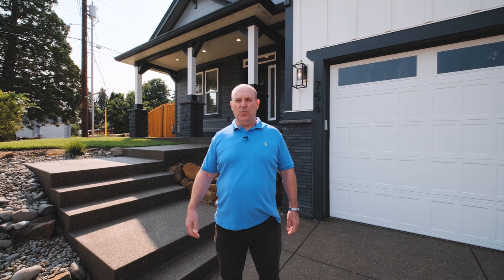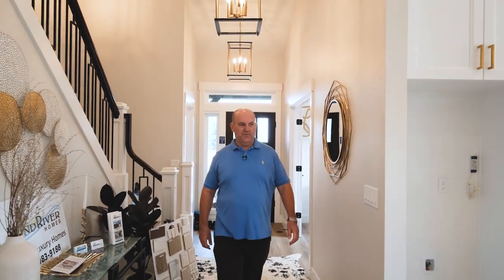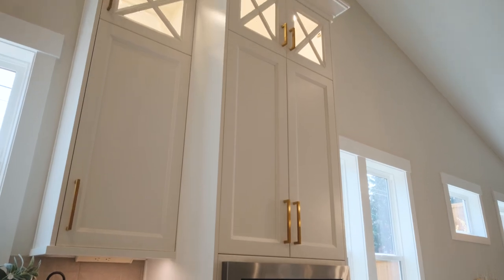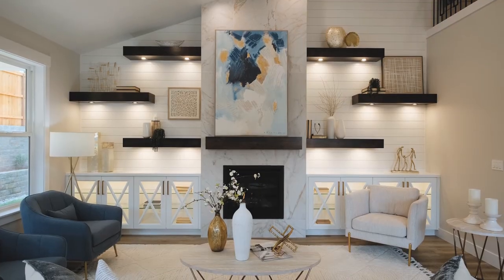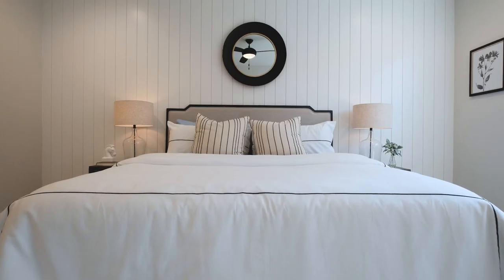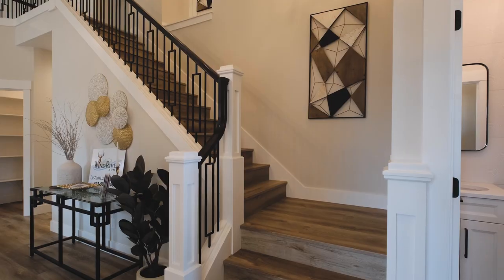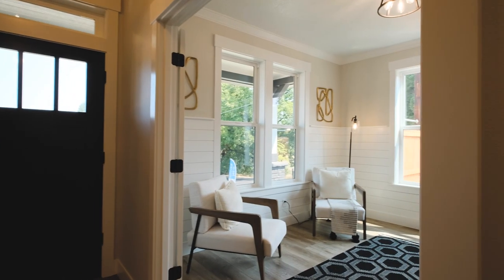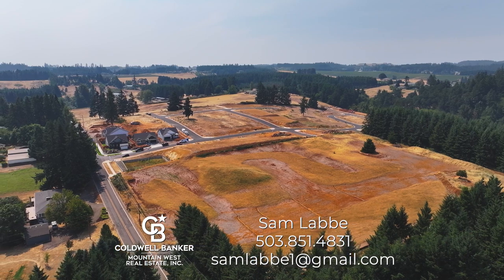Affinity Estates AGT